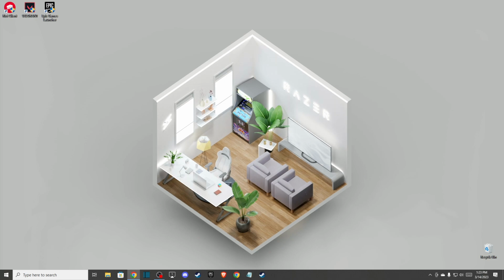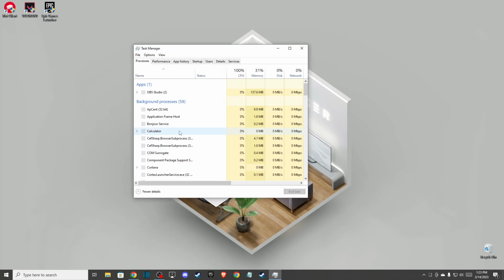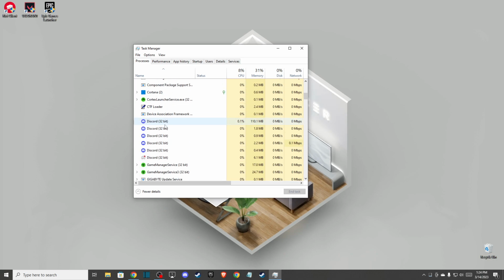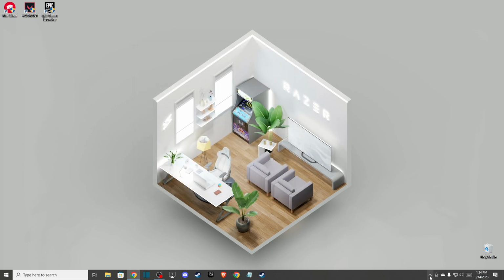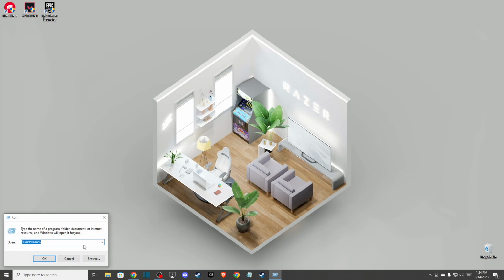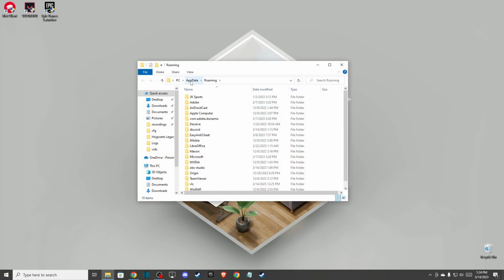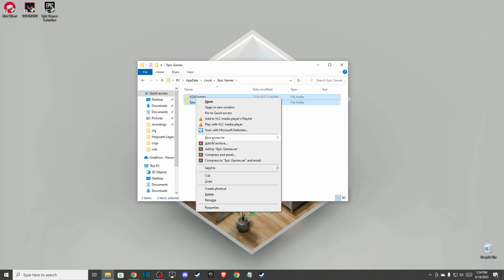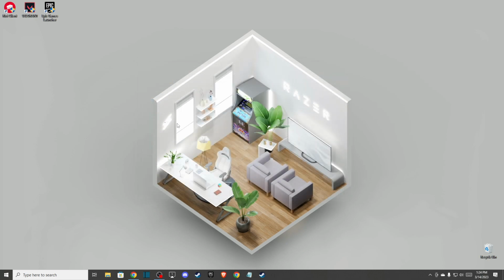How To Fix Epic Games Not Launching Properly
In this video I will show you How To Fix Epic Games Not Launching Properly It's really easy and it will take you less than a minute to do it!